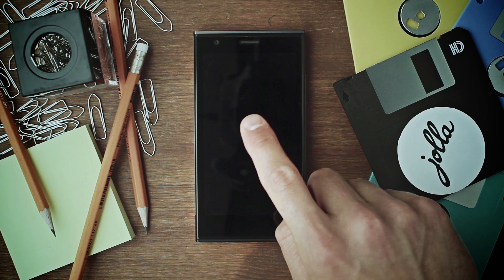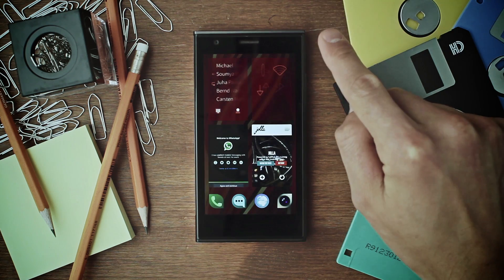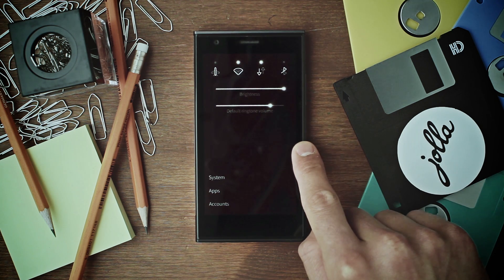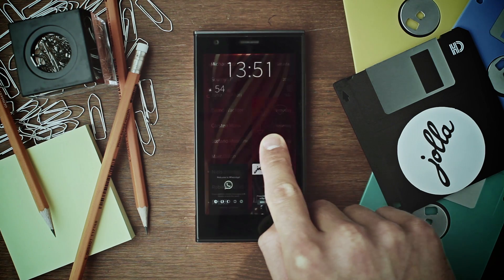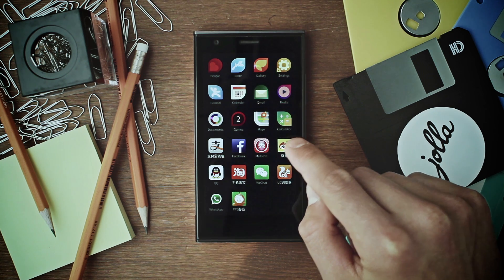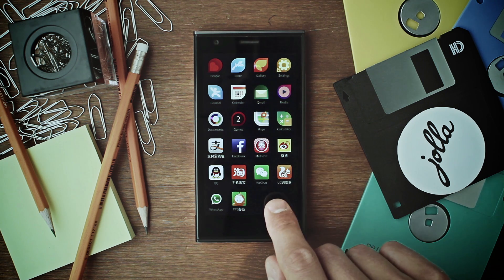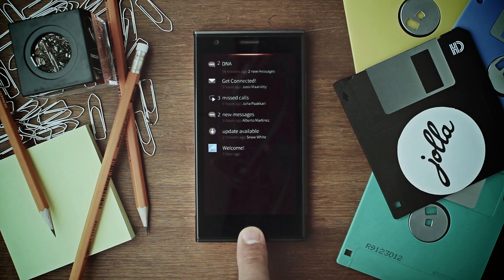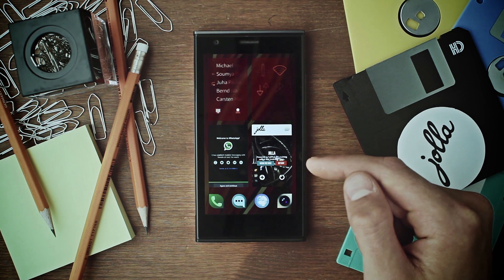How to navigate on Sailfish OS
Learn to use swipes, pulley menu, launcher and see notifications on Jolla.